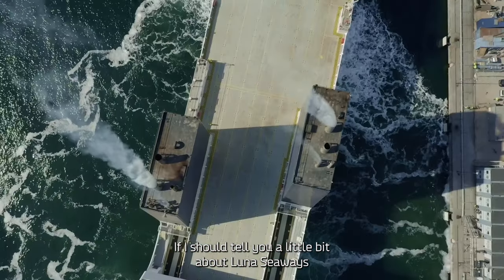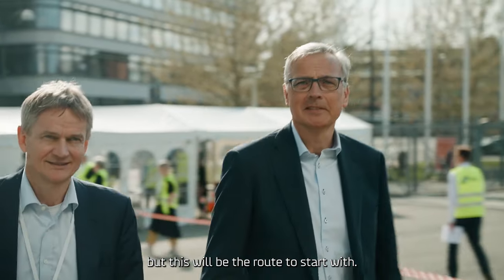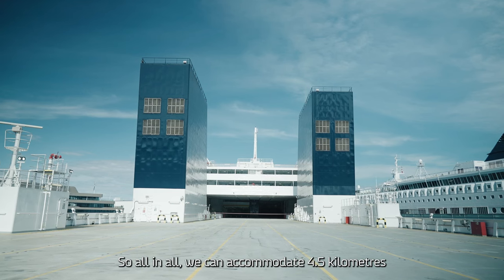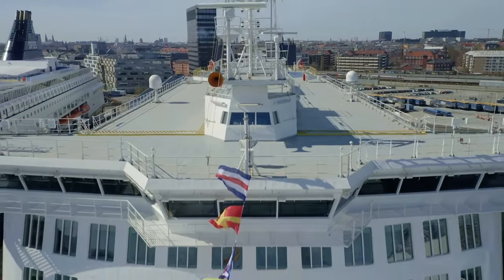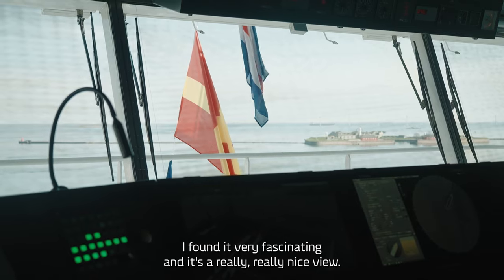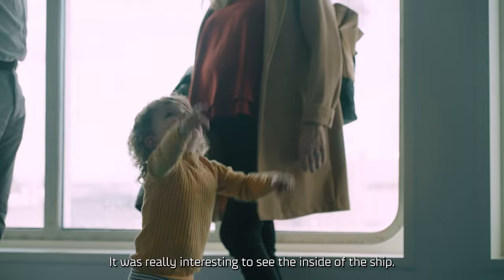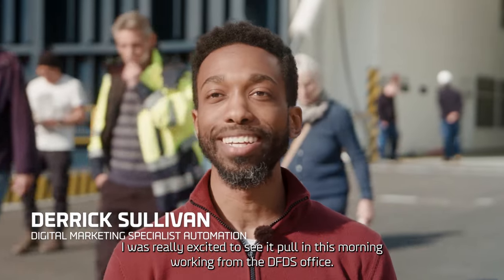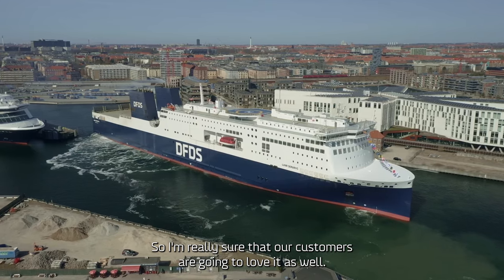Come onboard Luna Seaways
Last week, Luna Seaways made a stop in Copenhagen on her way to the Baltic Sea. We joined to get a closer look at our new state-of-the-art ferry. Jump onboard in this video to get your own tour and meet some of our colleagues.